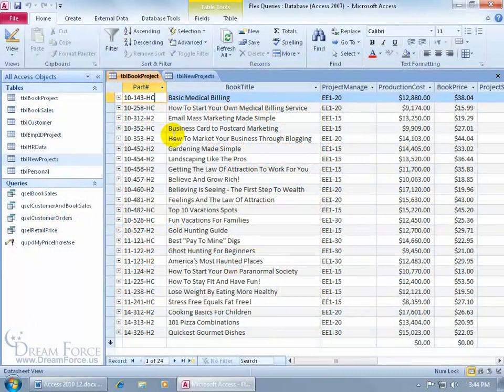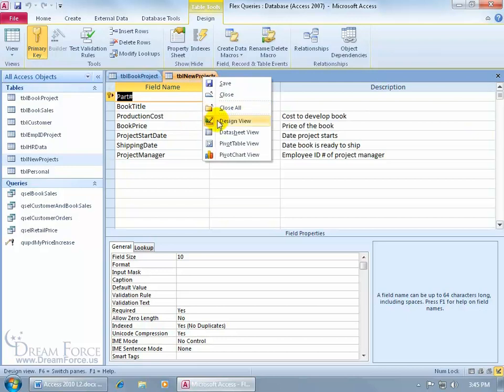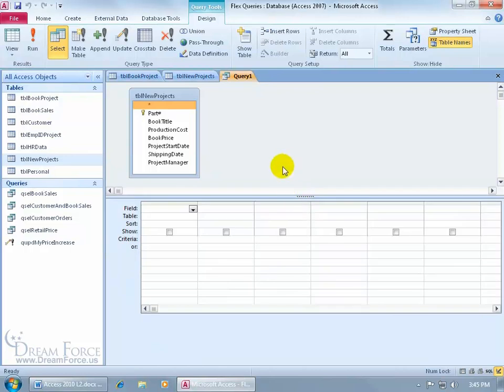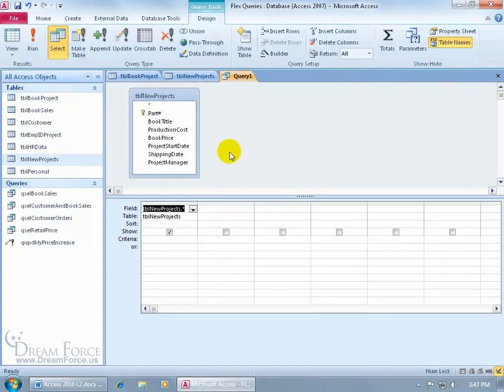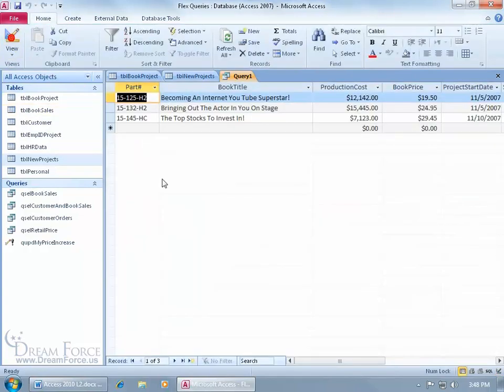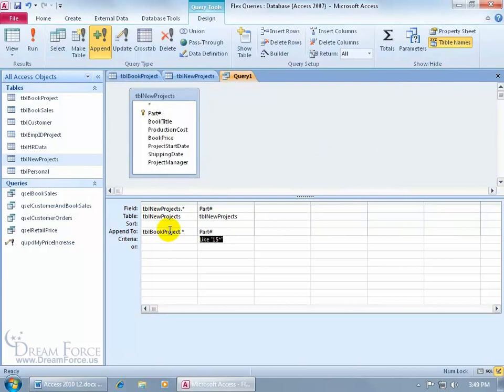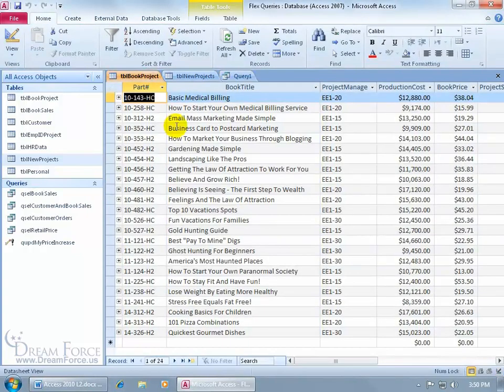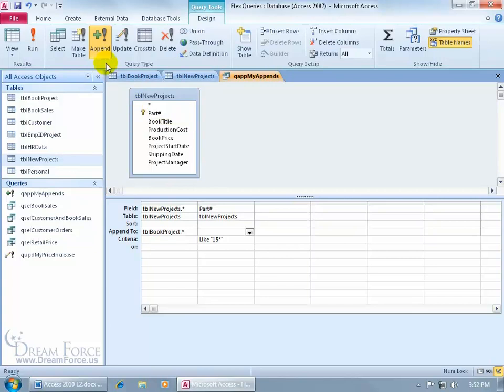Microsoft Access 2010 Queries: Append Query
Microsoft Access 2010 training video on how to use the Append Query, which is an action query that will allow you to add records from one table to another.